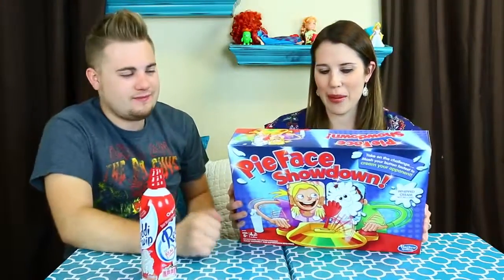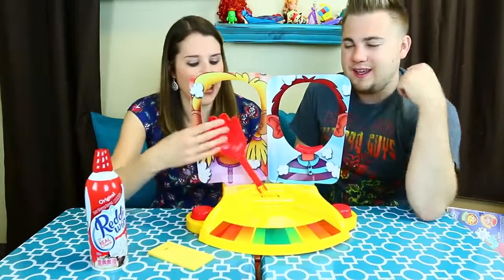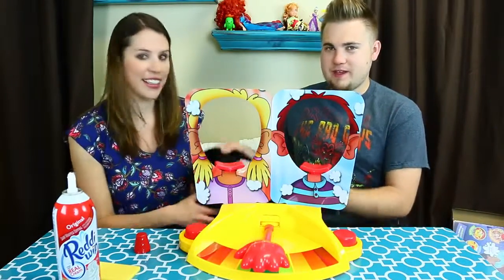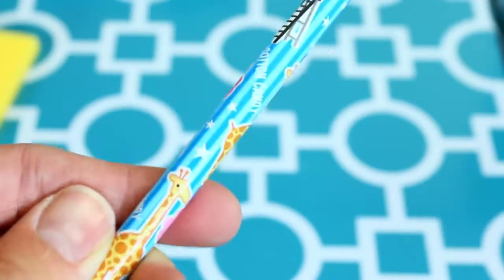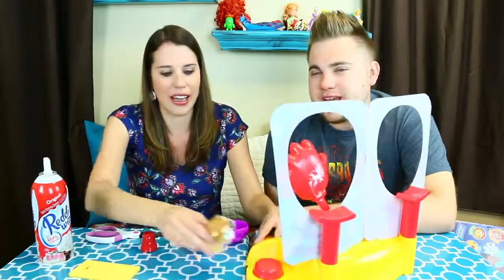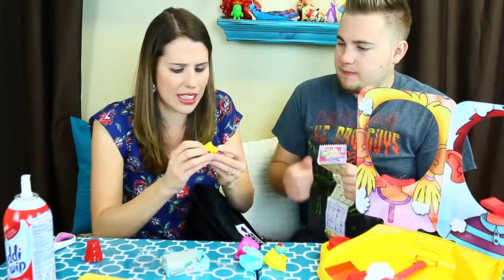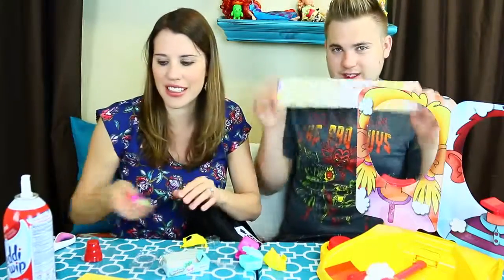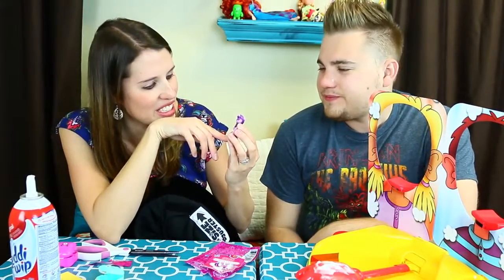PIE FACE SHOWDOWN Family Game Night Whipped Cream Pie to the Face & Fun Surprise Toys DisneyCarToys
Pie Face Showdown a new 2 person Pie Face game where DisneyCarToys Sandra and Spidey compete to see who gets a tiny whipped cream pie in their face. Pie Face is a great game for family fun night or game night. It's easy for toddlers because all you need to do is push the button to get the hand to throw the "pie" in your opponent's face. This children's game is made by Hasbro.

❤ Product Info ❤
This video features the game Pie Face Showdown by Hasbro

❤ Video Links from End Card ❤